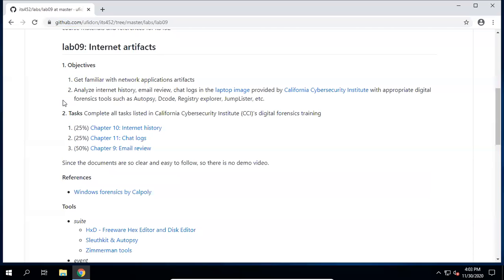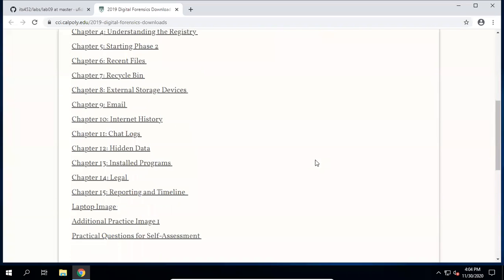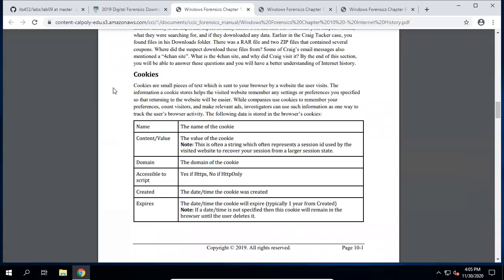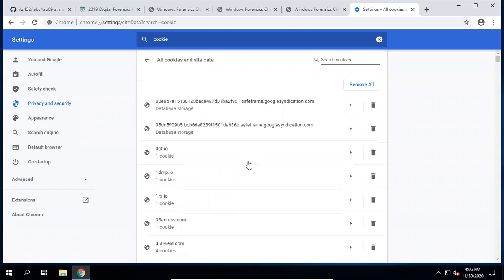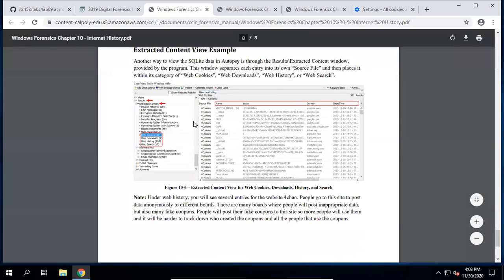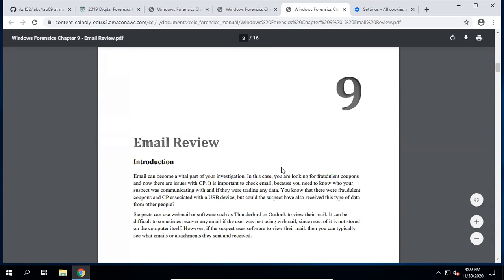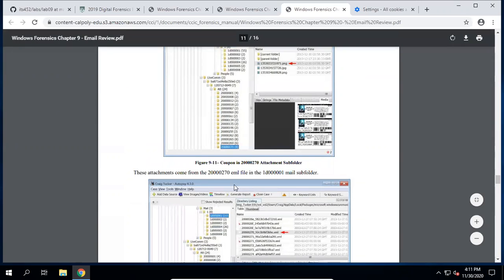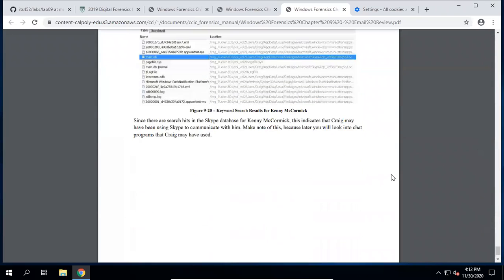Lab09 Network Apps Digital Forensics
Just a hint video. Covers
1. browsers (cookies, surfed websites searching history and download)
2. emails ( email header, attachments, contacts, calendars)
3. Chat apps ( Skype chat logs)